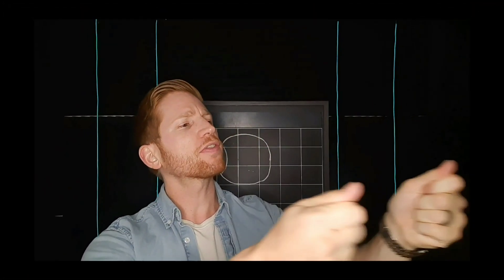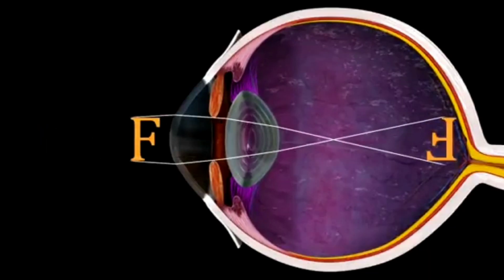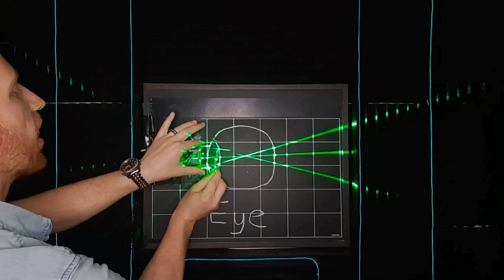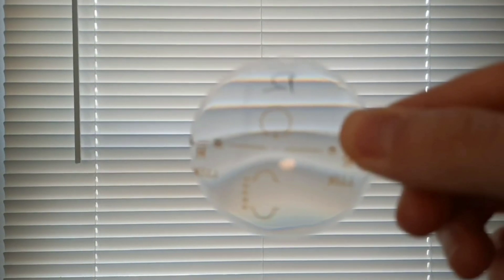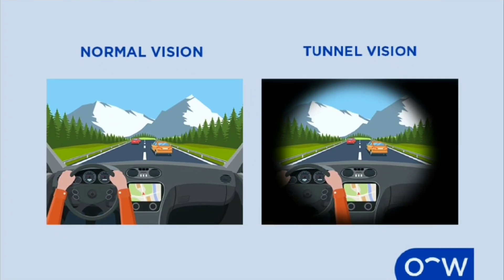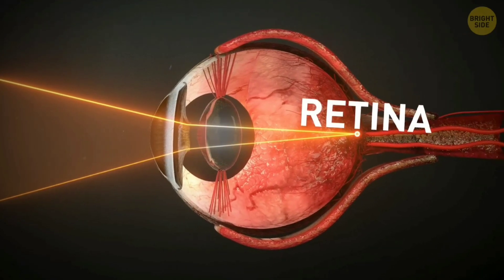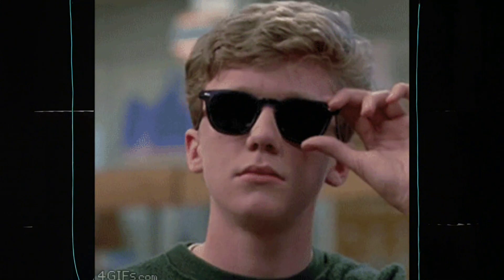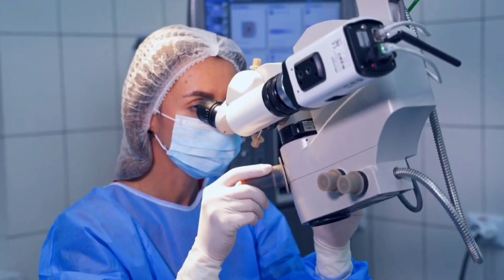Why Your Vision is Getting Worse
Is your vision getting blurrier? Do you have to hold a menu further away from your face to read it now?

Our vision gets worse as we get older... but why?

In this video, I break down:
- Why our eyesight gets worse as we age
- How specific eye conditions affect what you see
- What you can do to prevent this vision loss and keep seeing clearly